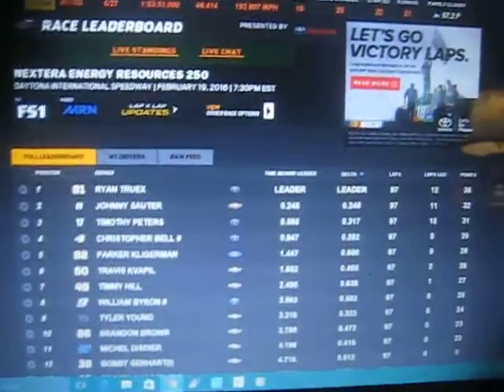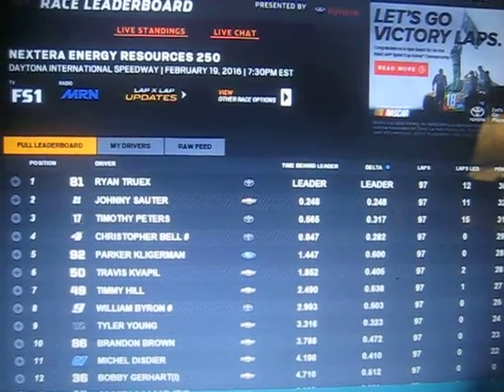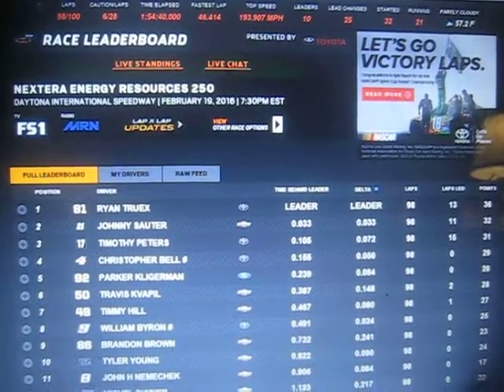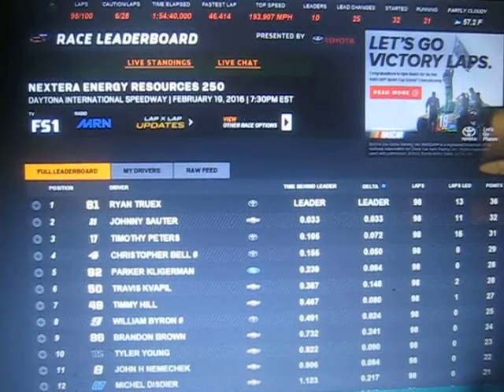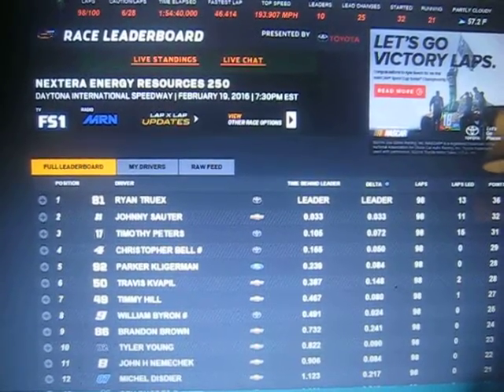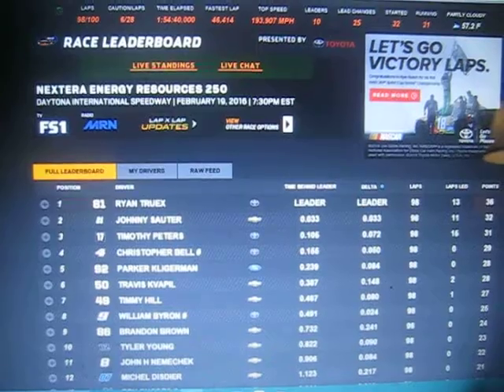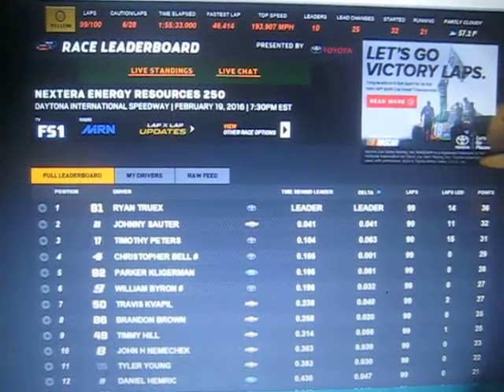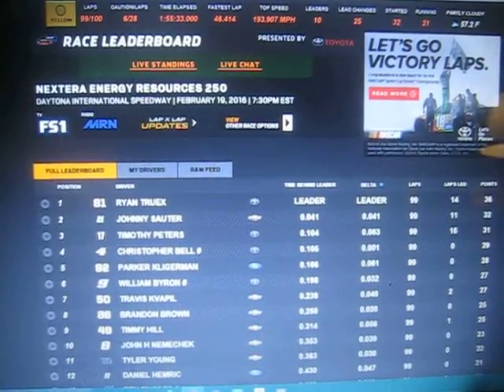2016 Daytona truck finish on MRN, Christopher Bell flip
Christopher Bell flips multiple times as Johnny Sauter squeezes past Ryan Truex just before the field is frozen to take his second career Daytona Truck Series win.